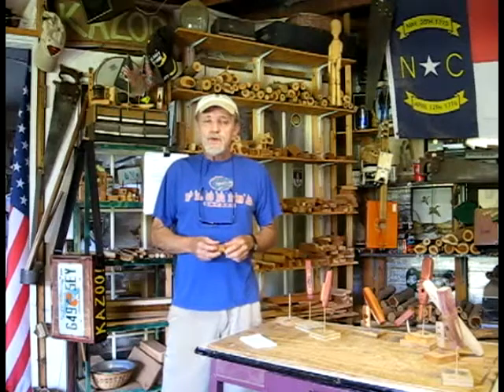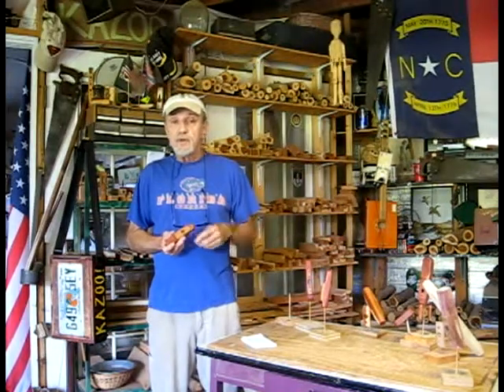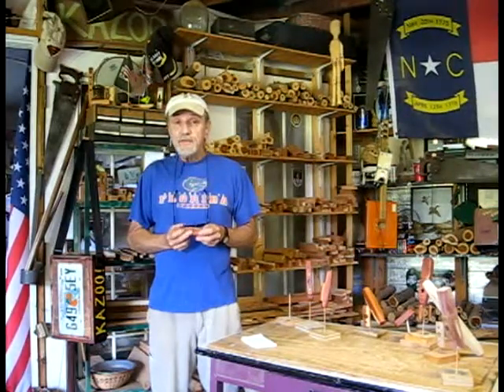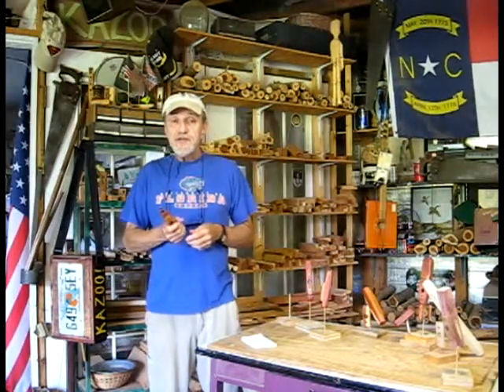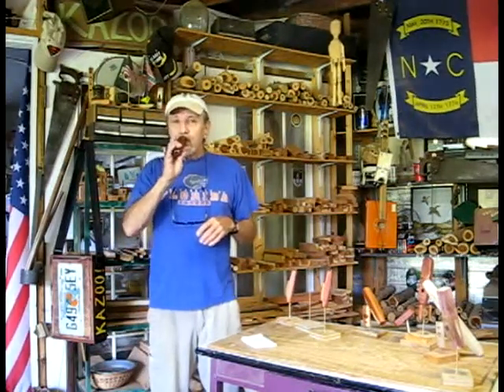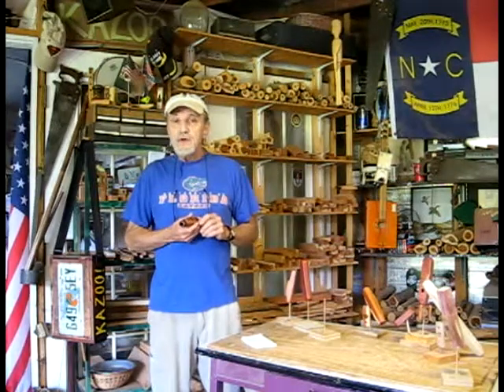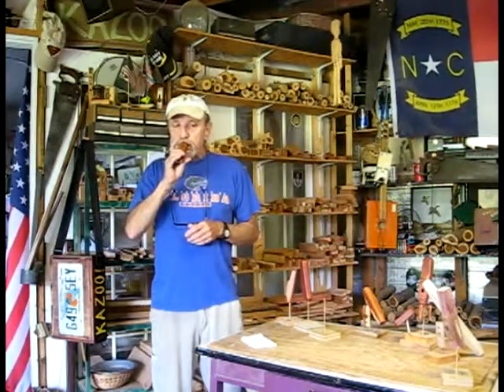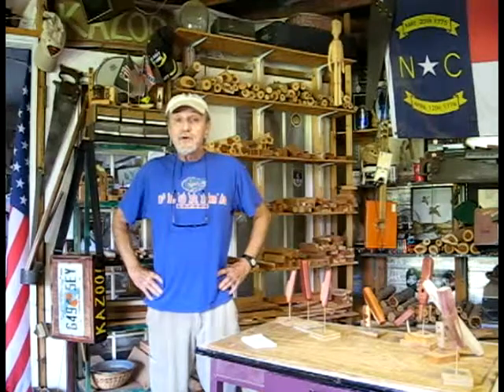Final Kazoo Update for Mark in CA, Robert and Carol in OR and Brian in Taiwan